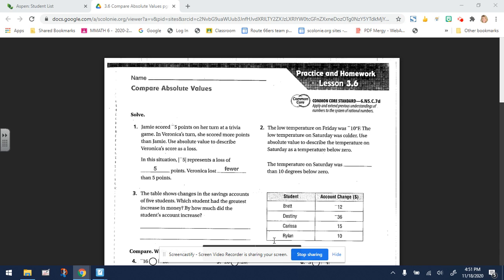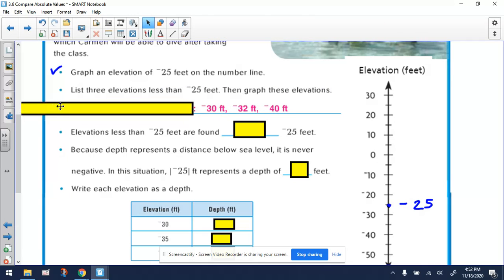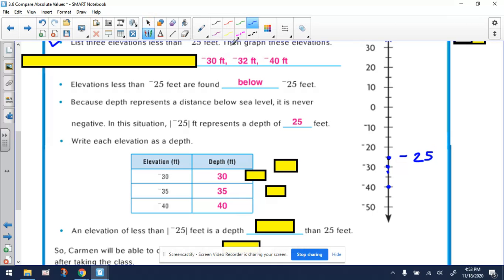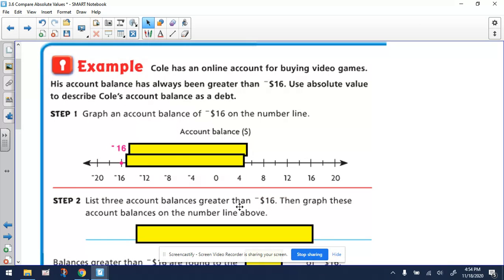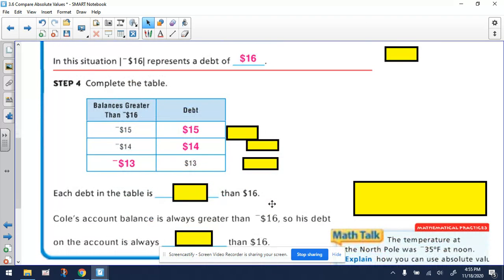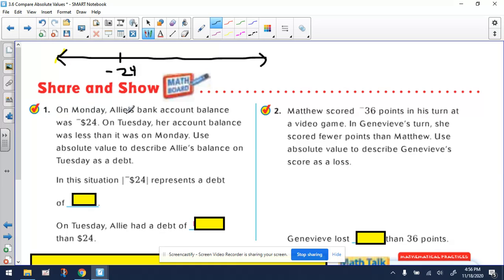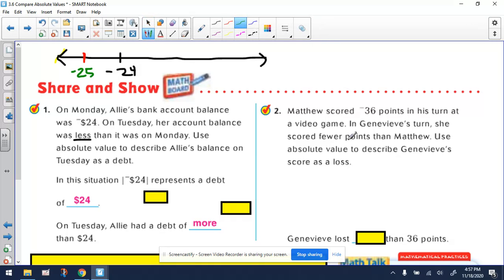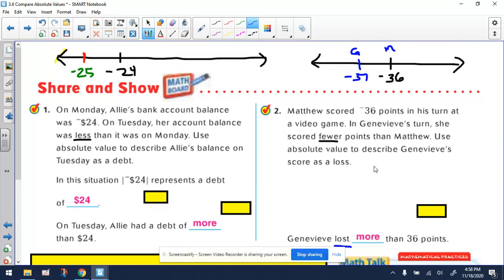3.6 Compare Absolute Value Go Math Grade 6